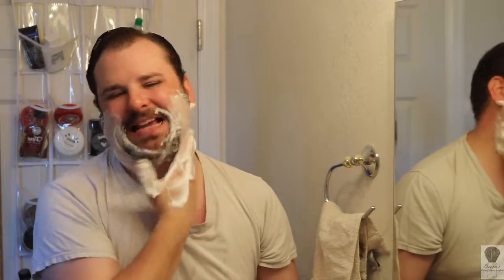Wet Shaving - Proraso Green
Wet Shaving with Beezer Proraso Green.  This was a fantastic shave with one of my person favorite soaps/scents.  My very 1st shave was with C.O. Bigelow shaving cream which is madw by proraso.  This is a classic scent and I am instantly transported to another place in time when I use it. The aftershave is fantastic with a great scent and cooling menthol.  The scent strength is good and it does last for quite awhile.
-Brice